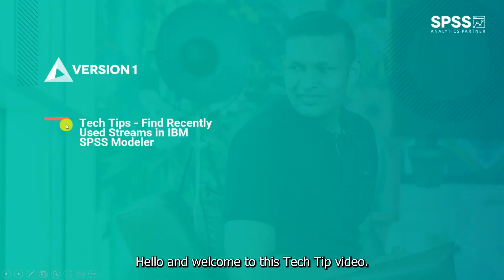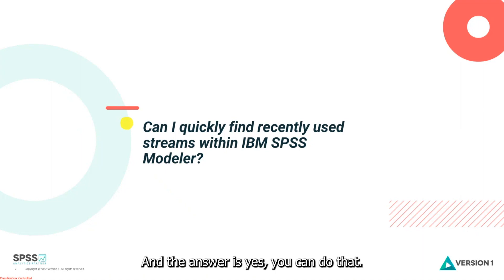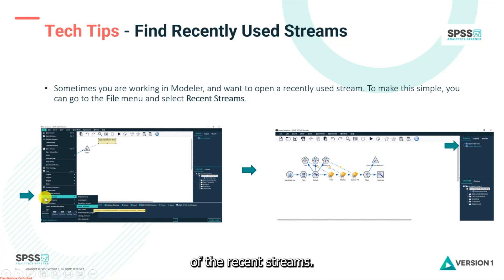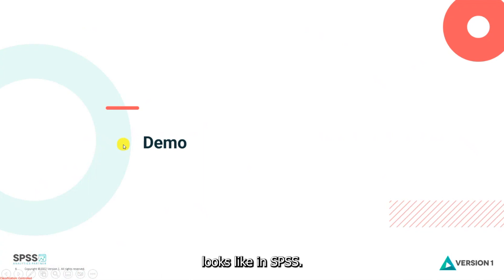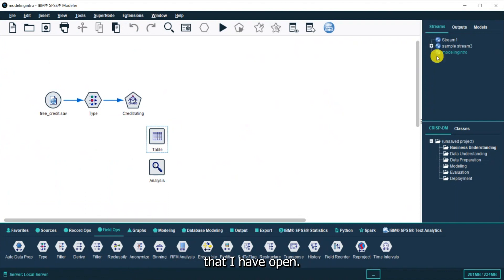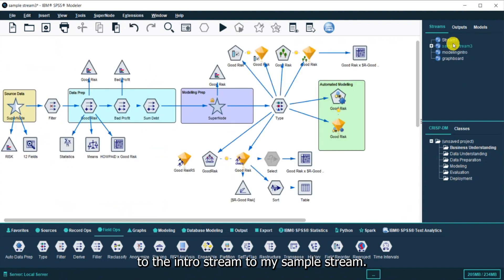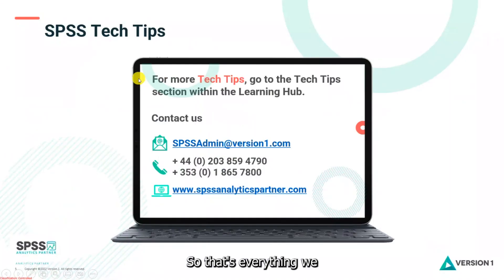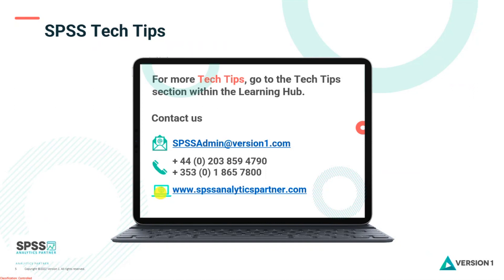Find Recently Used Streams in SPSS Modeler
To improve your experience using IBM SPSS Statistics, the Version 1 SPSS experts have created various Tech Tips. This Tech Tip shows how to find recently used streams in IBM SPSS Modeler.